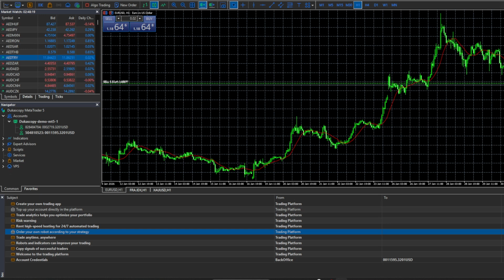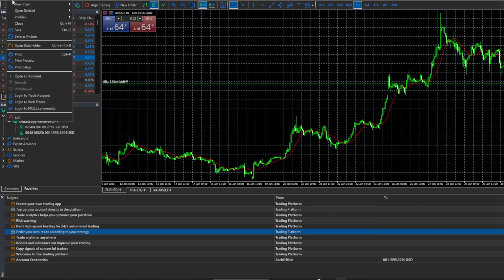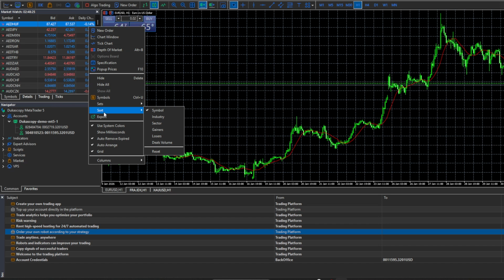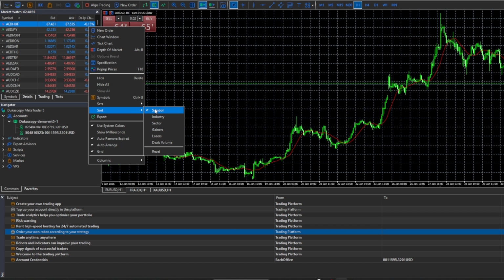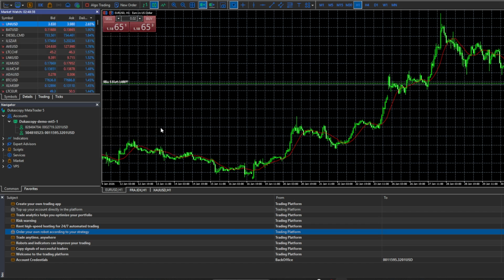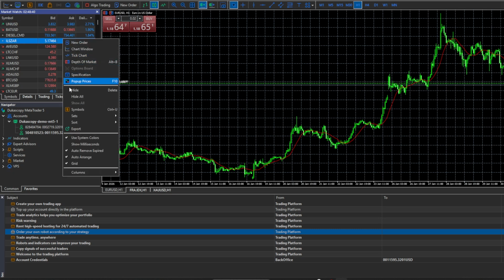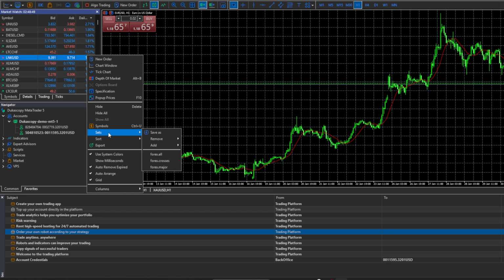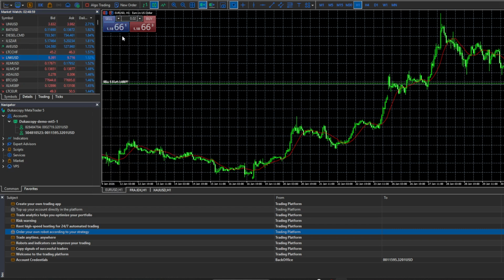How to Sort Stock Symbols on MT5 | Quick and Easy Guide 2026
In this video, you’ll learn how to sort stock symbols on MetaTrader 5 so you can organize your Market Watch for easier trading and faster access to your favorite instruments.